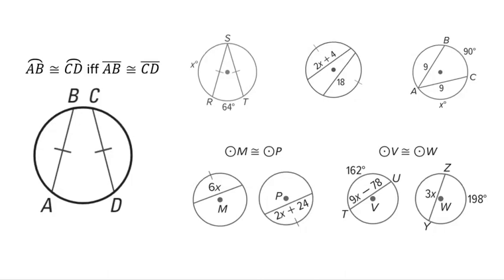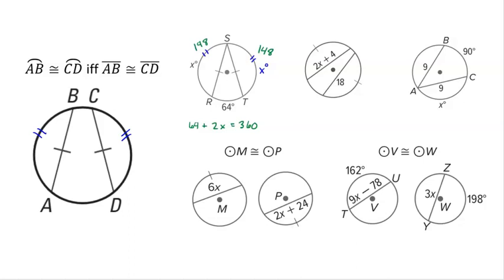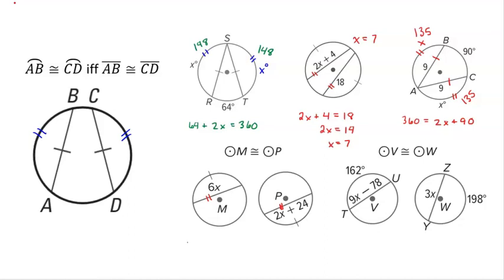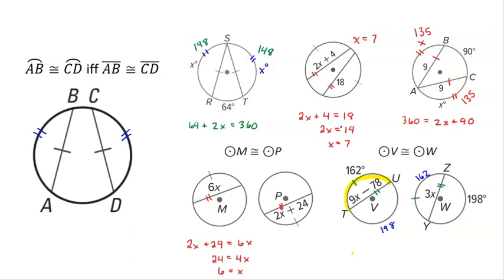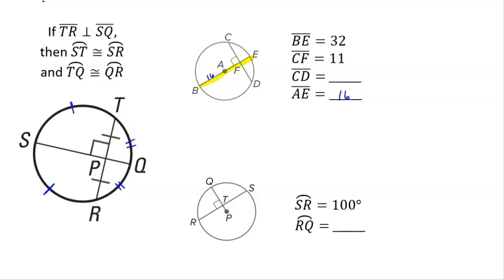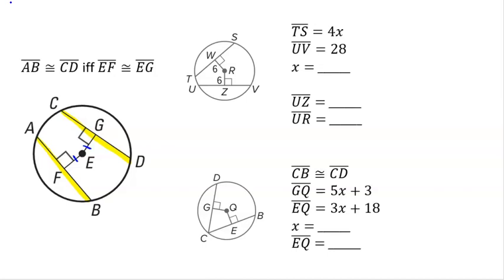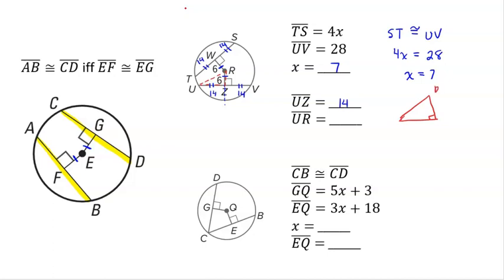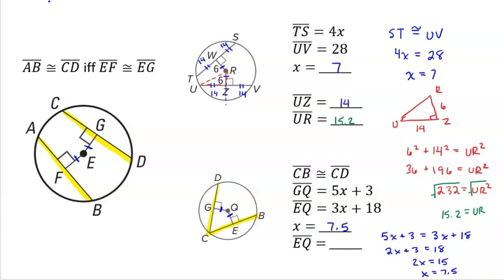Arcs and Chords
MA.912.GR.6.1 Solve mathematical and real-world problems involving the length of a secant, tangent, segment or chord in a given circle.
MA.912.GR.6.2 Solve mathematical and real-world problems involving the measures of arcs and related angles.

Solve problems involving the relationship between arcs and chords, and radii that are perpendicular to chords.